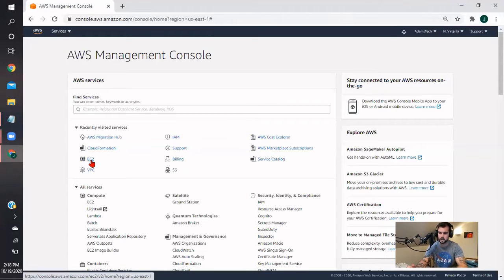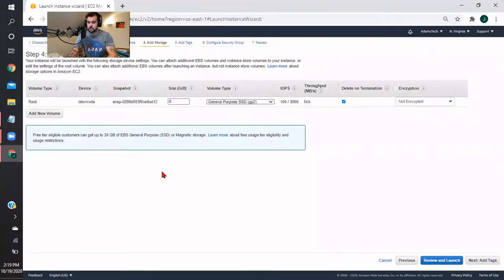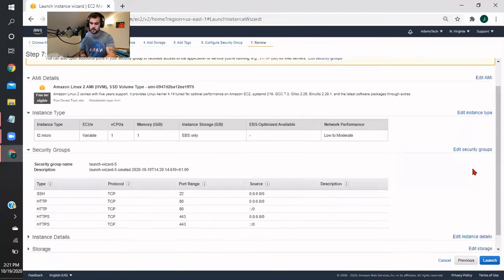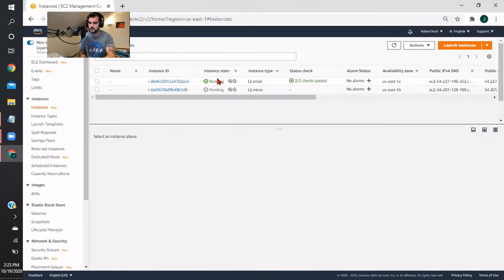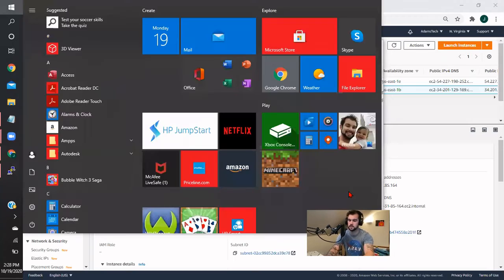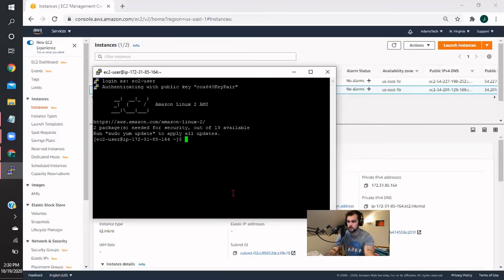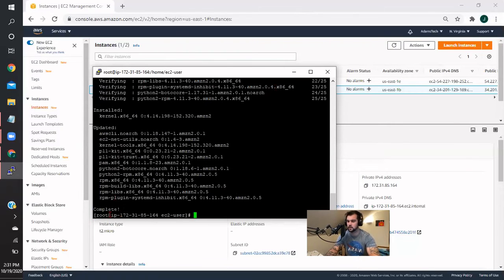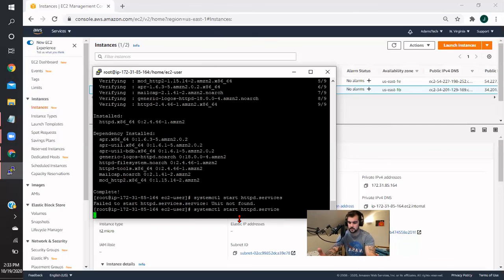Load Apache2 on Linux 2 AMI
In this video I discuss how to set up an EC2 instance on AWS and load Apache2. The commands used are given below.

1) sudo su

2) yum update -y

3) yum install httpd.x86_64

4) systemctl start httpd.service

5) systemctl enable httpd.service